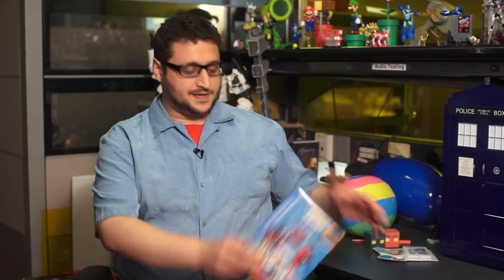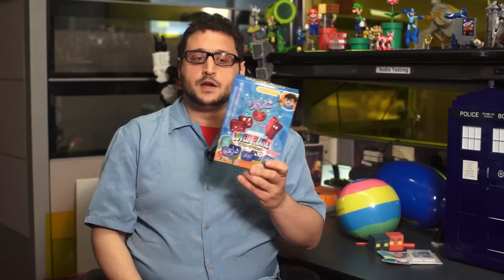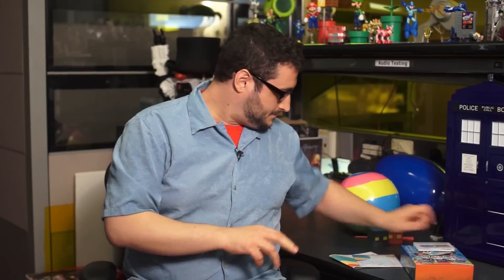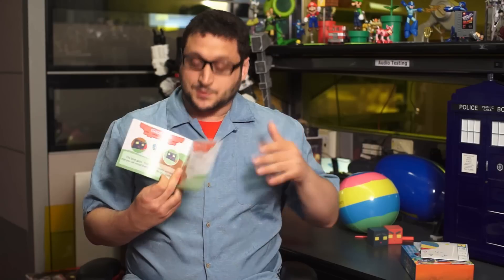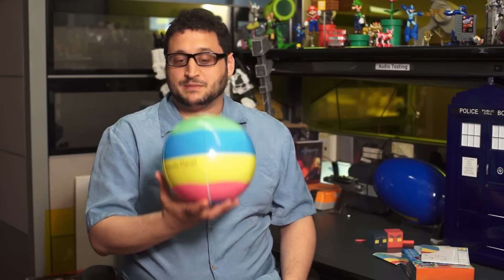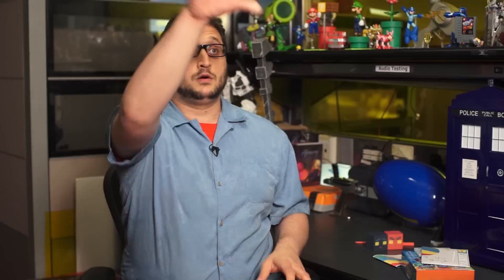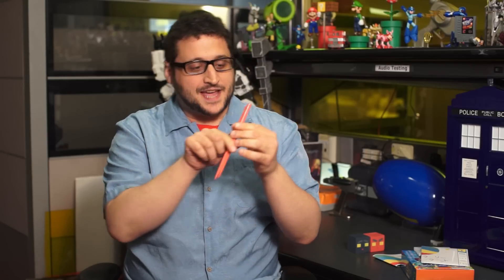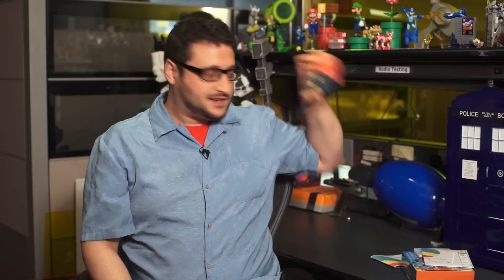Lovely Planet IndieBox Unboxing - Loot Drop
This month's IndieBox is Lovely Planet, a colorful, Japanese first-person shooter. You run, jump, and shoot things in bright, cheery levels. It looks like first-person Wonder Boy.

The IndieBox, which is PC game box sized like the Risk of Rain IndieBox two months ago, includes the usual game on a USB card, manual, soundtrack, and stickers, and an additional Steam code for the game on the plastic wrapping. For the pack-in bonuses, however, developer Quick Tequila gave IndieBox a challenge: make all of the other items somehow useful.

IndieBox relatively succeeded, with a colorful beach ball, a pair of foam stress cubes, and a pair of chopsticks, all based on in-game models and designs. It's not quite as elaborate as some of the other IndieBoxes, but it's a nice package with great box art for about $25.